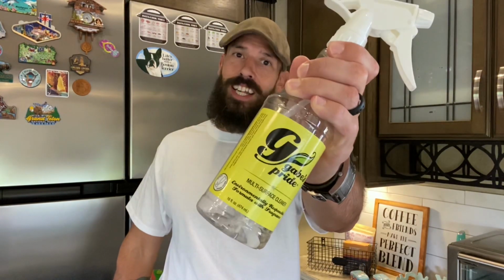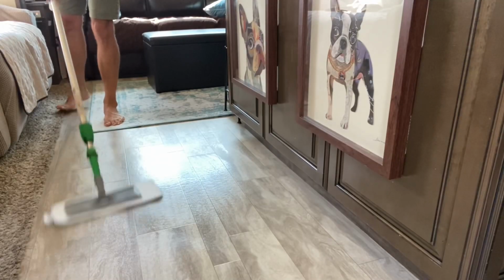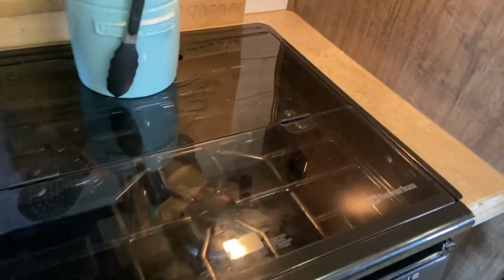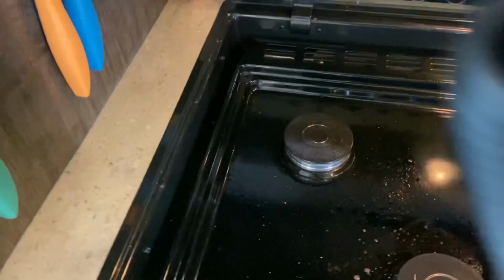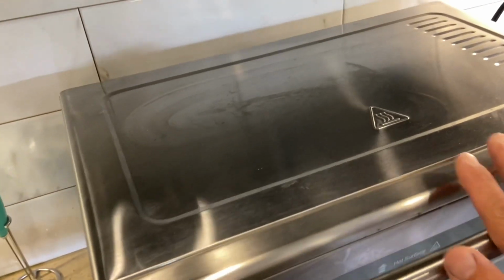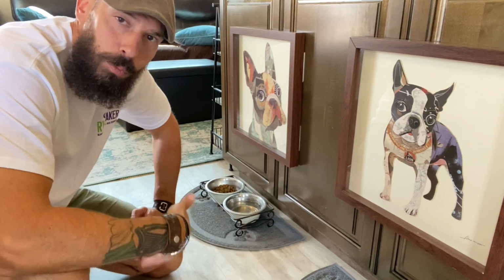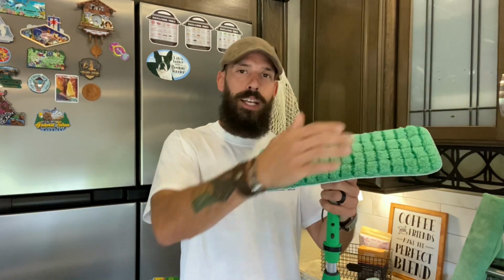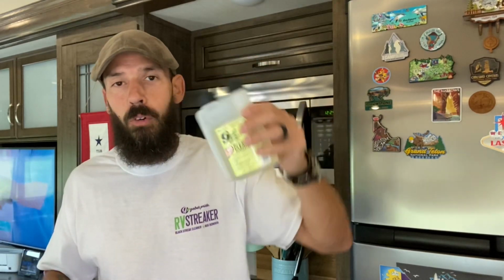Best All Purpose RV CLEANER for Living in a Fifth Wheel Full Time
The best all purpose RV cleaner! Living in a fifth wheel full time? Or any style RV? As full time RVers for over two years we know things can get dirty quick. That’s where Gabe’s Pride Multi-surface Cleaner comes into play, a RV interior cleaner that cuts through any dirt, grime and grease! Plus it’s Eco-friendly which is important to us. Gabe’s Pride Multi-surface cleaner is great for and safe on your RV walls, RV floors, RV stove, appliances, tile & grout, fantastic fans, and much more.

Two years full time RVing and I think we just found the best RV bathroom cleaners, interior and exterior cleaners around!
GABES PRIDE cleaners!! These cleaning products have been amazing on our RV!
🔹GABES PRIDE BATHROOM CLEANER VIDEO

❇️❇️OUR TOP 20 ESSENTIAL RV ITEMS❇️❇️

🔹Happy Campers blank tank treatment
🔹RV power adapters 50amp to 30amp
🔹RV power adapters 30amp to 15amp
🔹Zero G Water Hose
🔹Camco 20’ Rhino sewer hose kit
🔹Valterra twist on sewer gate valve
🔹Telescoping ladder
🔹12 ton hydraulic bottle jack
🔹 Water pressure regulator
🔹 Water Filters two pack
🔹Maxx Haul wheel chocks
🔹Lynx Leveling blocks
🔹 Progressive Industries EMS-PT50X RV surge protector
🔹TST Tire Pressure Monitor System
🔹242 piece fuse assortment kit
🔹IWISS PEX Cinch tool
🔹 Instapark Water leak sensors
🔹1/2 Drive impact flip socket set
🔹Eternabond Tape
🔹Viair Portable Air Compressor

✅ Why Wait Amazon Page ✅
All of our favorite RV gear, categorized & located on our Amazon Storefront.

.NOTICE.
This commission comes at no additional cost to you but helps us keep providing the content we share. We recommend these products because we use them as ourselves and find them helpful to us not because of the small profit we make. Every linked product we use and appreciate it when you use our links. Thank you.